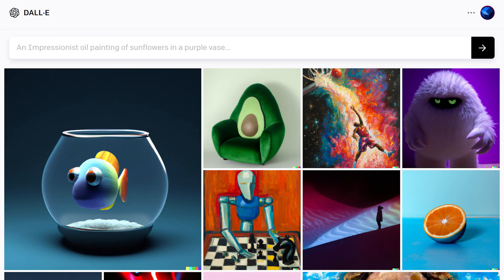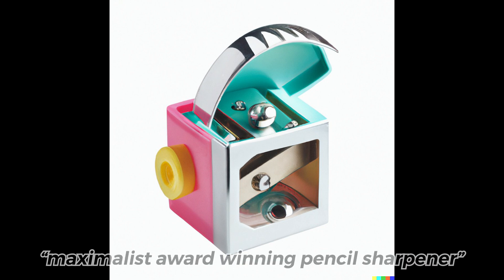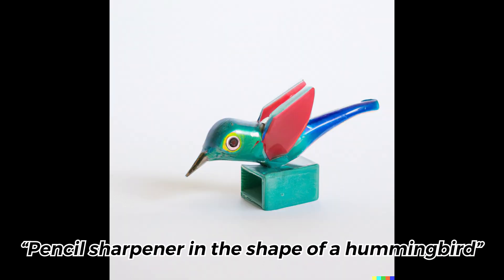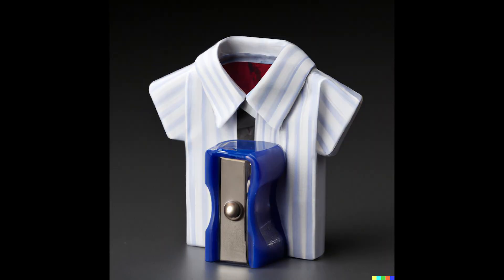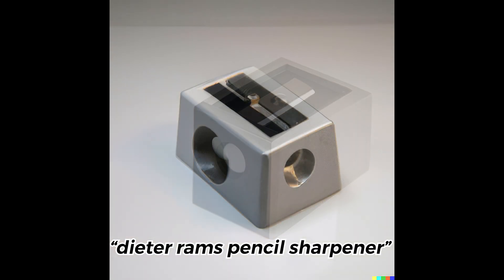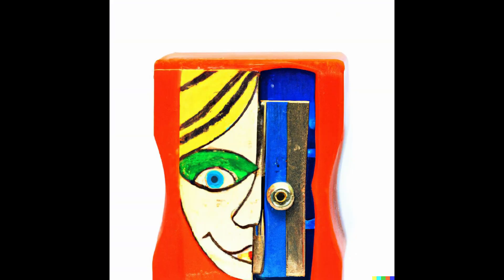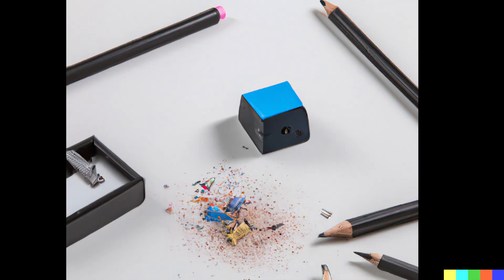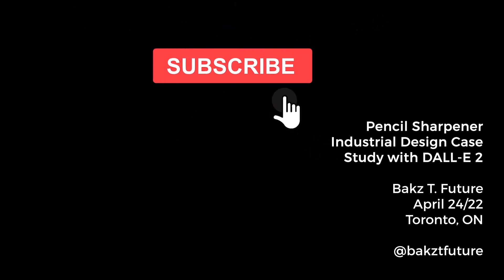Case Study #1: Designing Pencil Sharpeners with DALL-E 2 AI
Generating different kinds of pencil sharpeners with varying styles and forms using OpenAI's DALL-E 2 model.